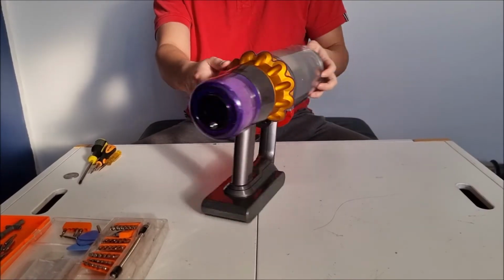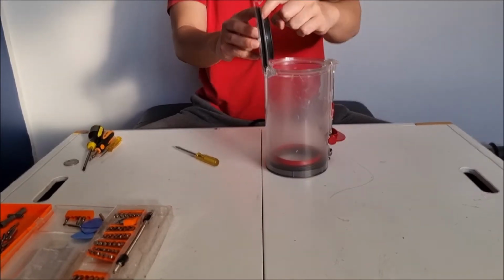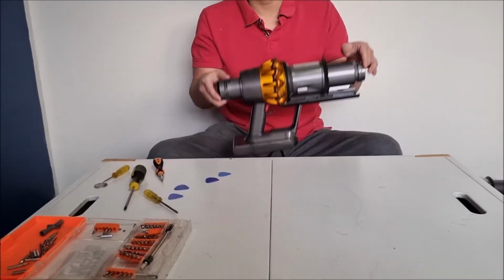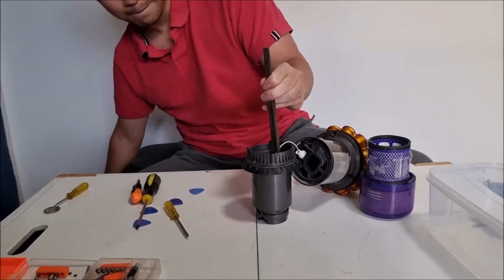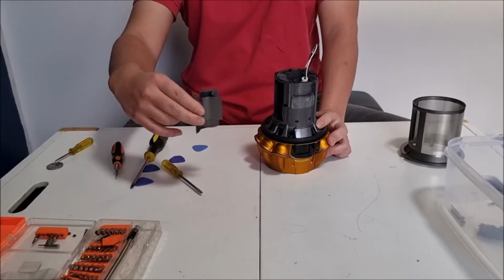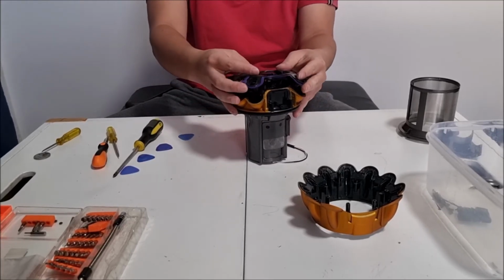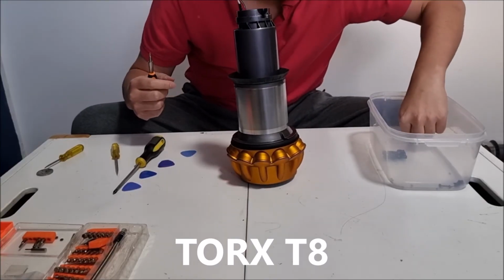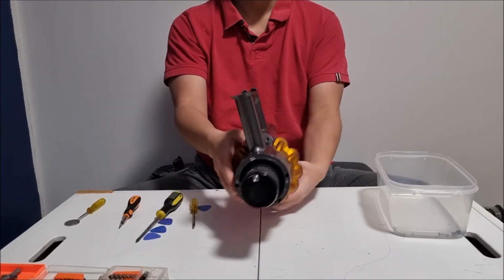OPEN ME UP DYSON V15 DISASSEMBLY AND CLEAN UPDATE 01/08/2023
This is a complete disassembly of a V15 Detect . This video is extremely long and you will need to watch the other 2 videos on my channel to help you understand how to remove the connector

0:45 disassemble filter
5:50 disassemble bin
14:55 disassemble cyclone and main body